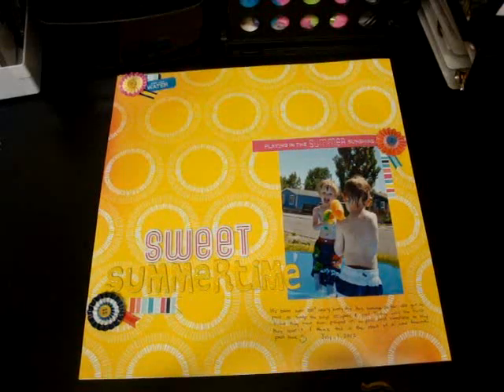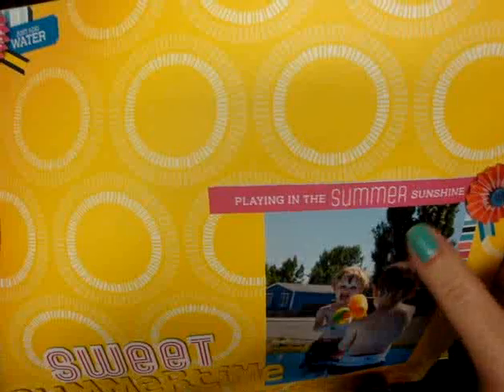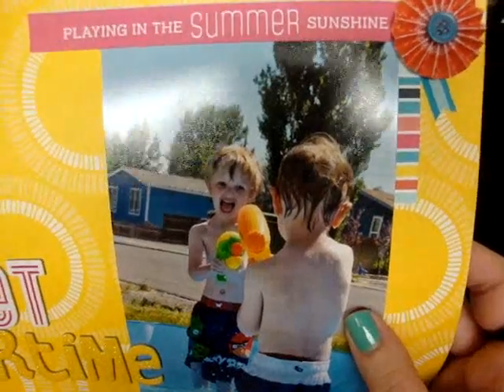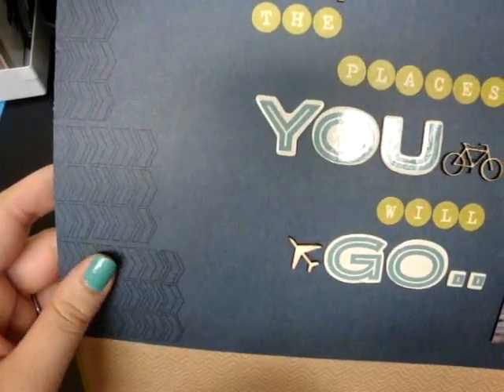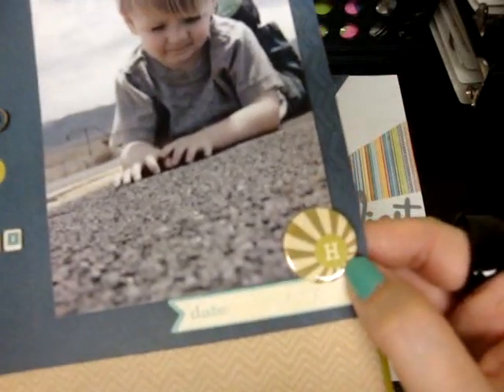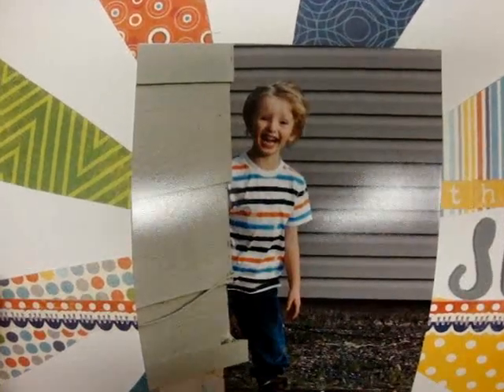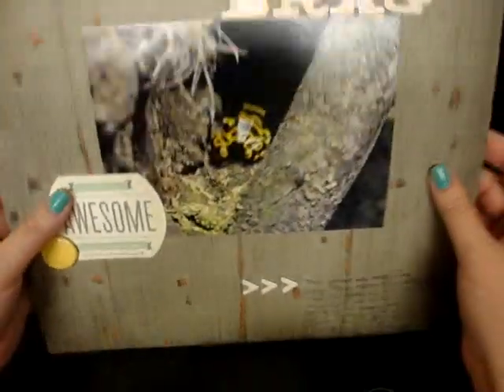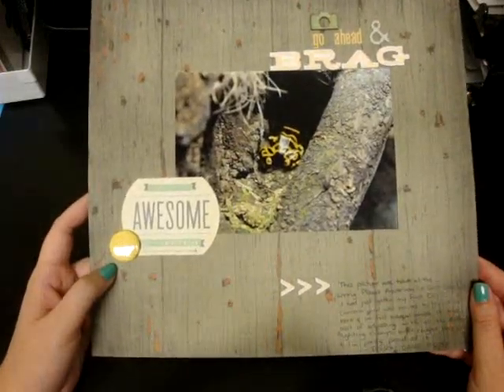Quick Layout Share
just a few recent layouts